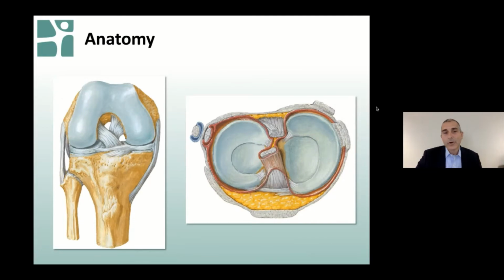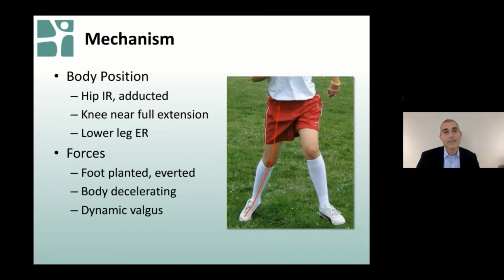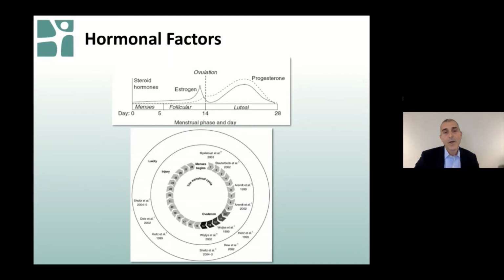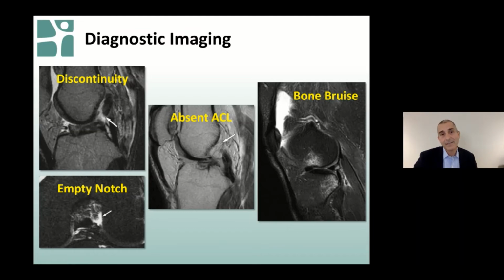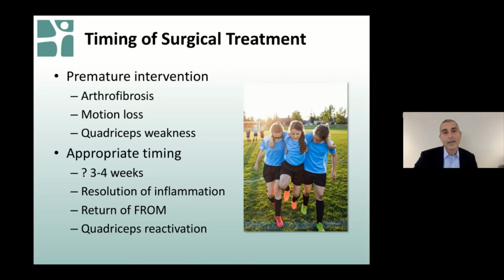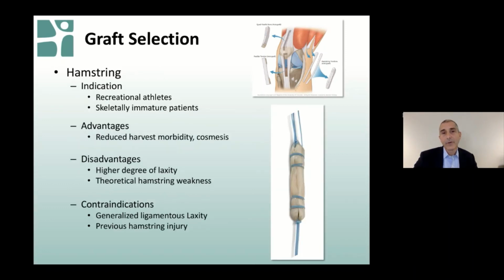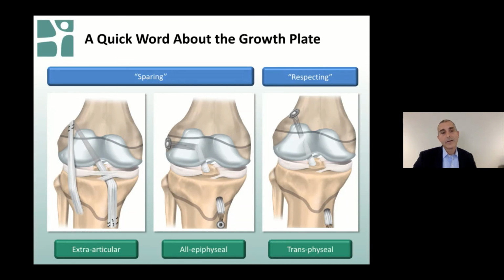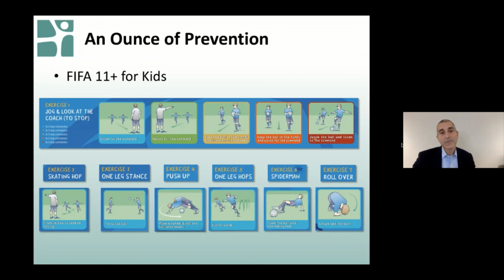ACL Tears in Youth: An Ounce of Prevention w/ Dr. Marc Kowalsky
ONS Sports Medicine Specialist, Dr. Marc Kowalsky, discusses the growing problem of young athletes suffering ACL (anterior cruciate ligament) tears or ruptures.  He outlines the purpose and structure of the ACL, how and why injuries occur and he illustrates the surgical procedure typically used to repair the ligament when torn.